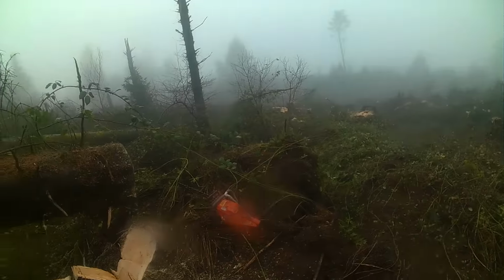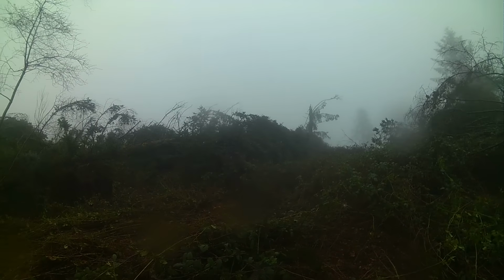Couple of windblown Spruce with 375 XP, 100's more to do !!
Just a couple of windblown Spruce and high stump along with a quick explanation of why we cut windblow for the harvesters